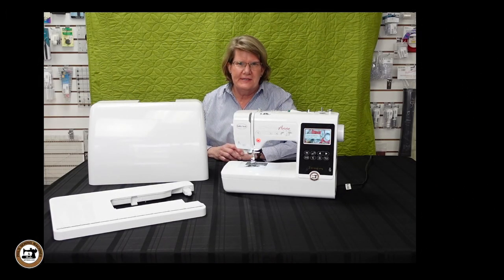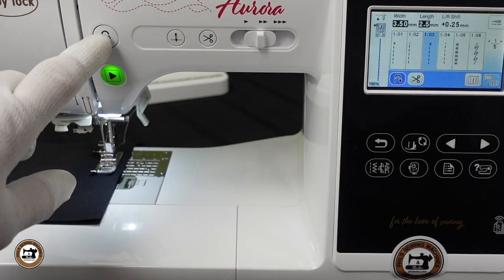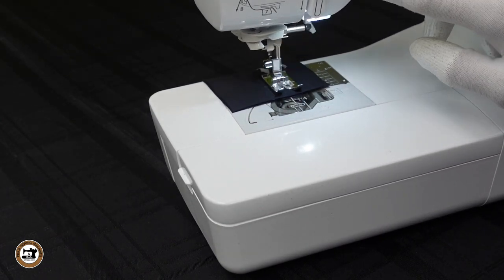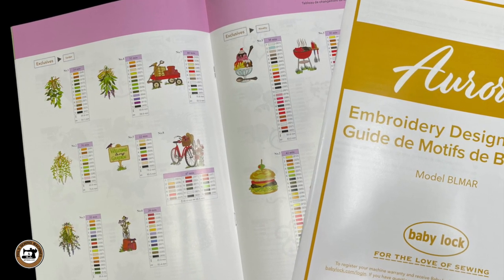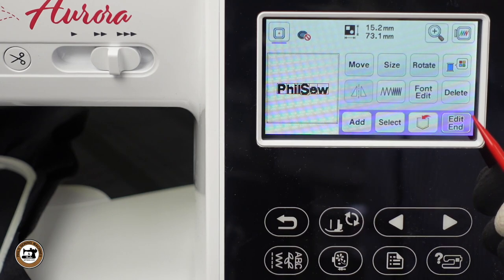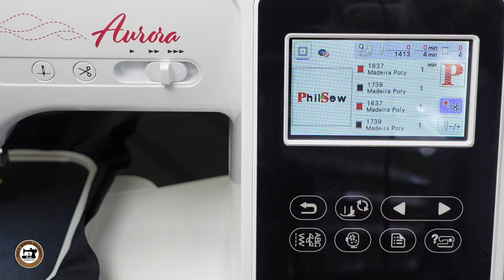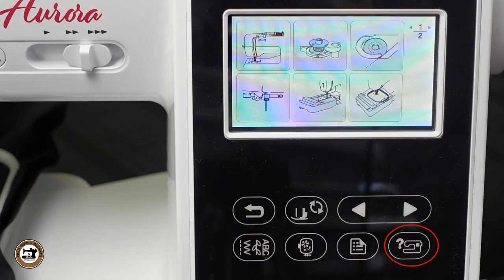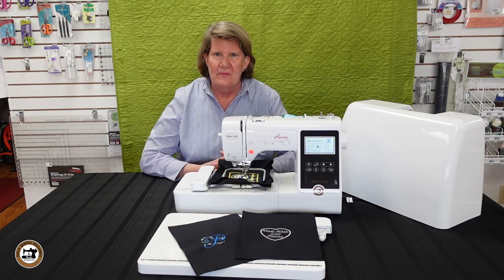Highlights Of The Baby Lock Aurora - (BLMAR)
The Baby Lock Aurora is lightweight and compact in size for easy travel. It comes with a hard cover and folding extension table, making it easy to pack for trips or storage. Although small in size it is big in features. Annette will share the highlights of the Baby Lock Aurora sewing and embroidery machine -- including sending a design wirelessly from the computer to the machine!

Click the link below to view the video, Using The FREE Baby Lock Design Database Transfer Software.